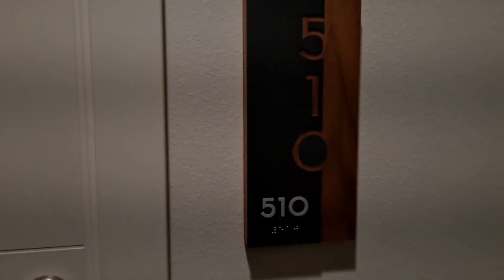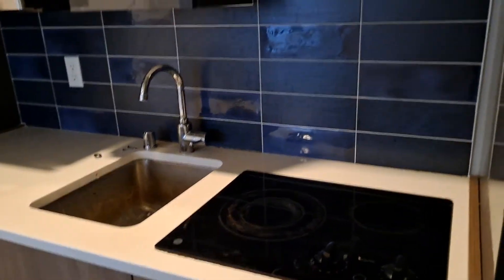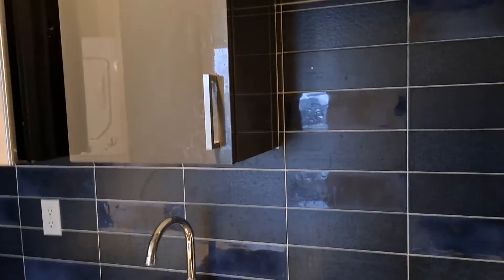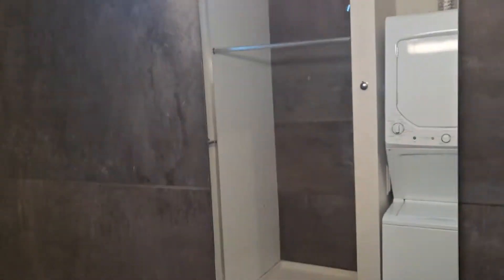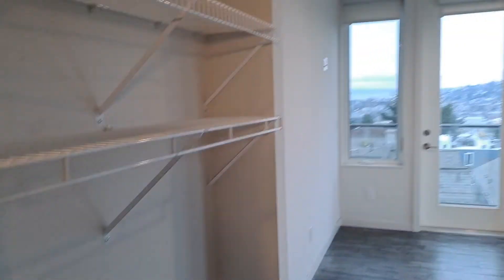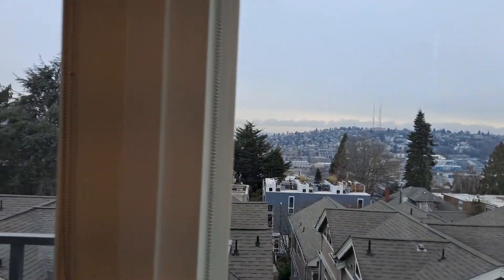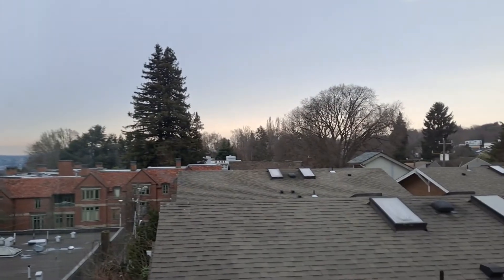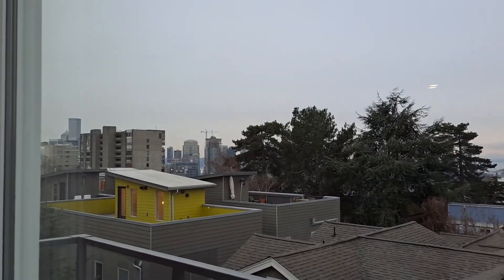Unit 510 at 741 Harvard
Top floor corner Studio